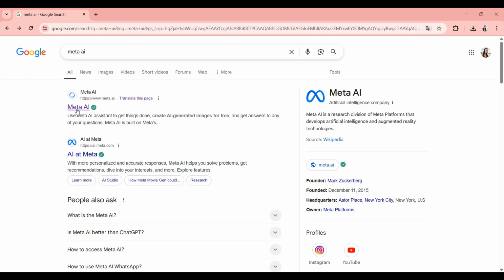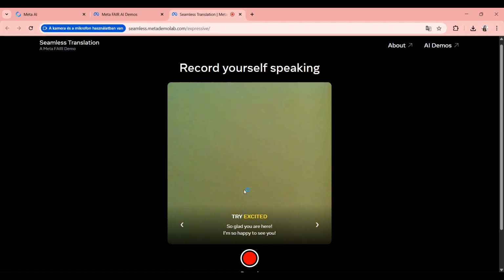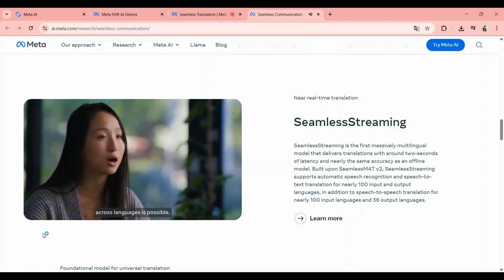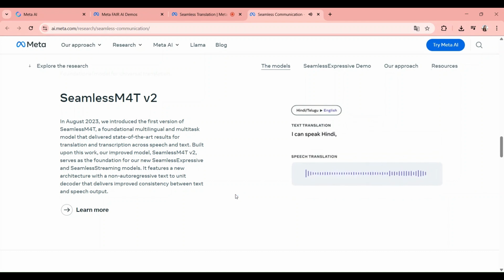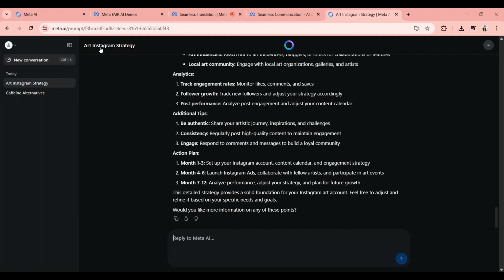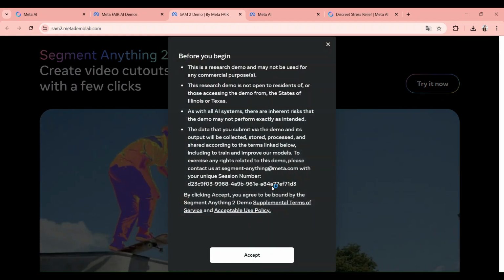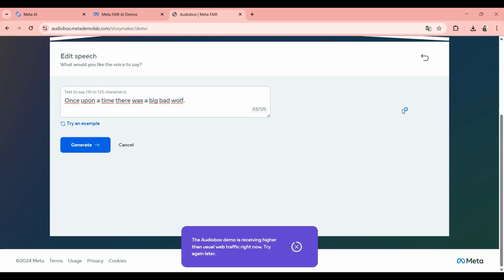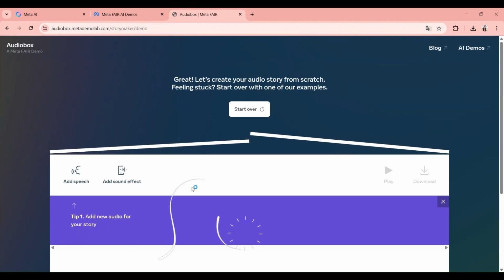Mind Blowing Meta AI Innovations!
Get ready to dive into the world of cutting-edge technology as we explore the most jaw-dropping innovations in Meta AI! In this action-packed video, we'll unveil how Meta is reshaping our digital landscape with mind-bending advancements that push the boundaries of artificial intelligence. From revolutionary machine learning applications to groundbreaking neural networks, you won’t want to miss these game-changing developments!

In this video, explore the best AI tools to create automatic youtube thumbnails with ai. Learn how to use an ai thumbnail generator to create engaging thumbnails and boost your video views.

- The latest breakthroughs in Meta’s AI research
- How these innovations are transforming industries
- Real-world applications of Meta AI that could change your life
- Expert insights and predictions for the future of AI

Join us on this thrilling journey and see how Meta AI is not just a buzzword but a powerful force driving the future!

Let’s spread the knowledge about these amazing innovations together!

TIMESTAMPS
00:01 Intro
00:34 How to Set Up Your Meta AI Account
03:02 Learn more about the New Tools
03:52 Seamless Translation
05:47 Introducing Get Seamless Communication
09:10 Intoducing Seamless Streaming
12:10 Discover SeamlessM4T
15:20 How to Generate Text with Meta AI
22:41 Create Video Cutouts
24:19 How to get Animated Drawings
26:39 Create an Audio Story with Meta AI
31:52 Sum Up

Have questions? Drop them in the comments below - I reply to every single one! 😊